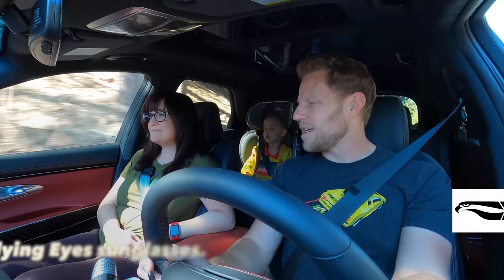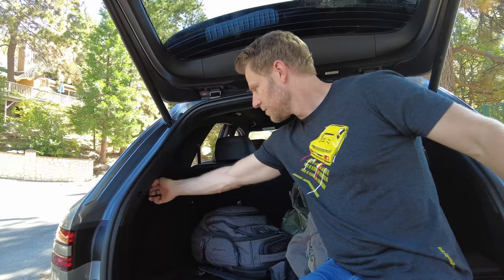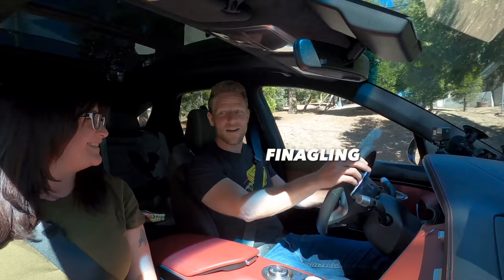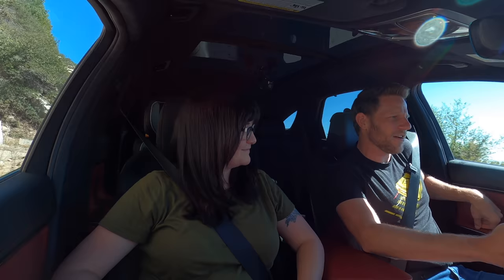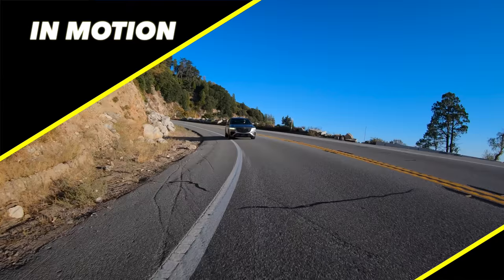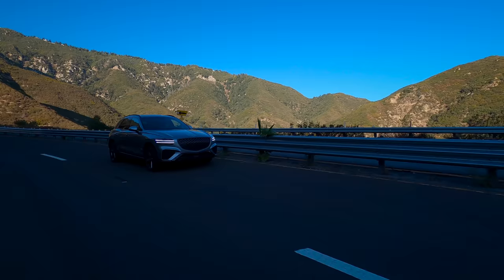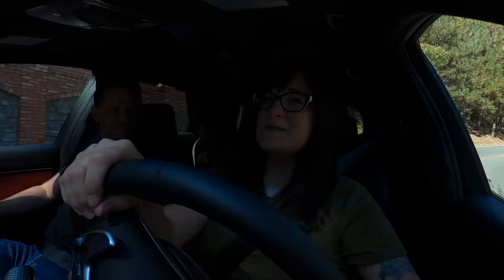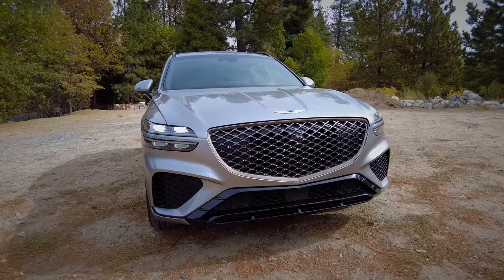2022 Genesis GV70 | Luxury SUV Family Review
Thanks to my day job at Kelley Blue Book, I drive and review lots of cars. This new 2022 Genesis GV70 is one of them. The Genesis competes with compact luxury SUVS like the BMW X3, Audi Q5, & Mercedes-Benz GLC-Class. In this video, we drive the Genesis GV70 to review its positives and negatives from a family perspective.

Here’s our test car’s information explosion:

Information Explosion
2022 Genesis GV70

3.5L Twin-Turbo V6
375 hp, 391 lb-ft

8sp Automatic Transmission
19city/25hwy AWD

Base: $41,000 plus dest.
As-Tested: $64,045 AWD 3.5T Sport Prestige
Plus $1,045 destination

During our review of this 2022 GV70, we tested a range of practical details including passenger space, cargo space, child seat accommodation, safety features, infotainment, handling, steering, performance, acceleration, overall refinement, price, and value. How did it go? Watch and see.

▶CAMERAS◀
Camera 1 (on the ground)
Camera 2 (in motion)

00:00 2022 Genesis GV70 Review
0:15 Information Explosion
0:51 Interior Review
2:22 Family Friendly?
3:22 Safety Features
4:52 Arm Rest Test
5:36 Exterior Review
7:11 Driving Impressions
9:39 Evie Drives
11:03 Emotion Factor
11:57 Engine Choices
13:53 Infotainment Review
16:09 Which Genesis GV70 trim is best?
16:46 Genesis GV70 Competitors
17:38 Synopsis